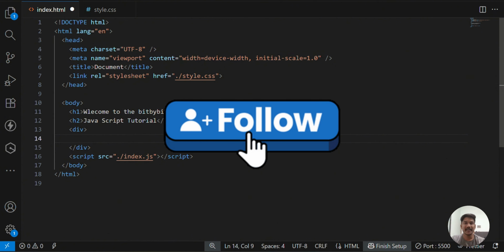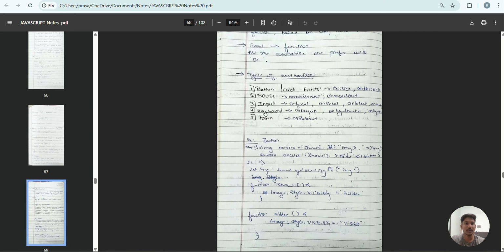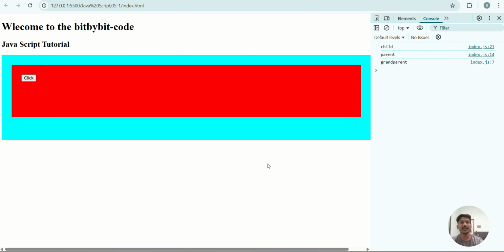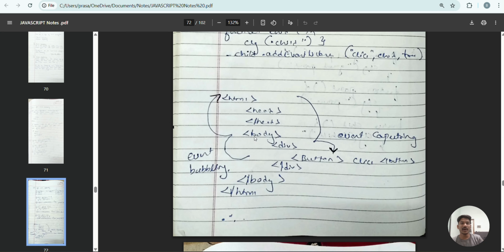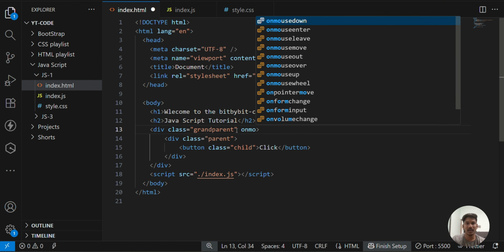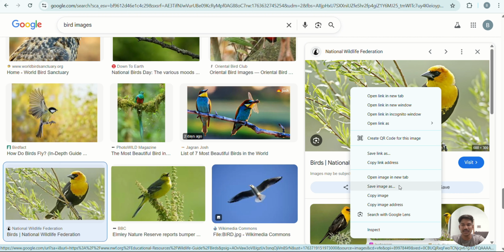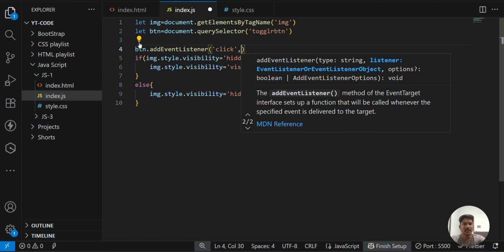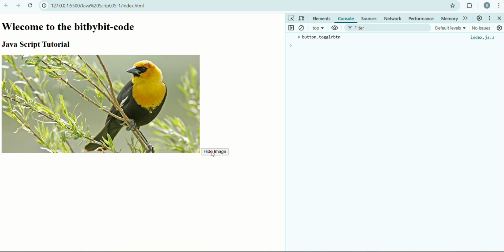Don't Miss Out on This 5-Minute JavaScript Hack for Event Handling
Learn how Event Propagation, Event Bubbling, and Event Capturing work in JavaScript using simple examples with addEventListener() and event handlers.
In this short, I show:

✔ How event bubbling works
✔ How capturing works
✔ How to use addEventListener() with true & false
✔ How to stop propagation
✔ Real-world examples using parent–child elements

Perfect for beginners learning DOM events and JS fundamentals!